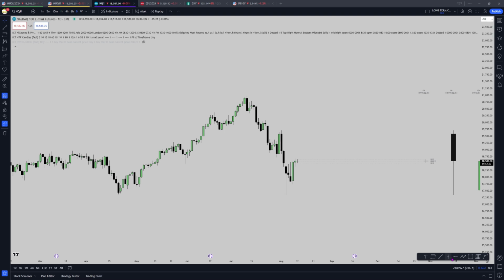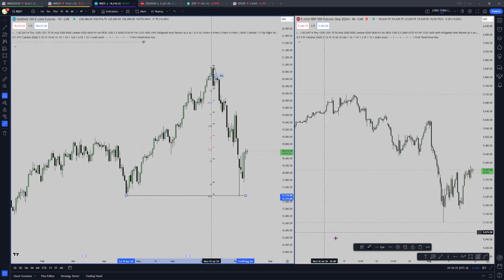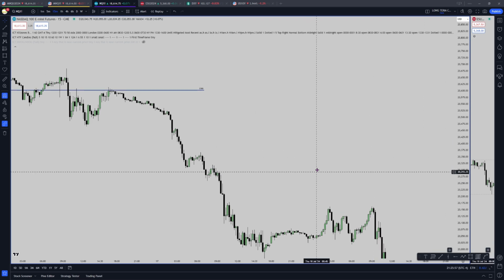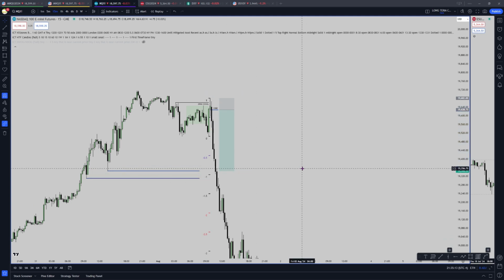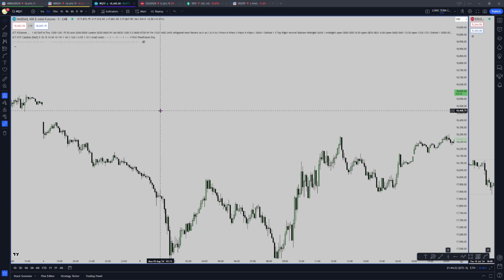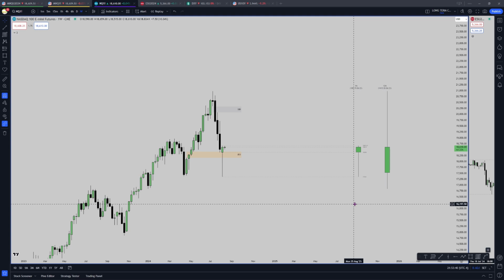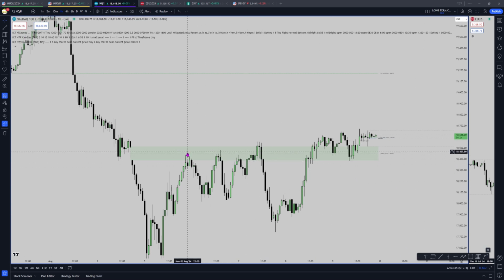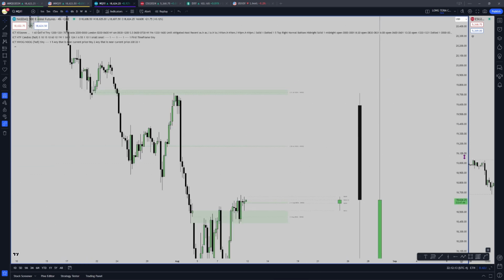Cobras 8/11/2024 Free Class MMXM + Q/A